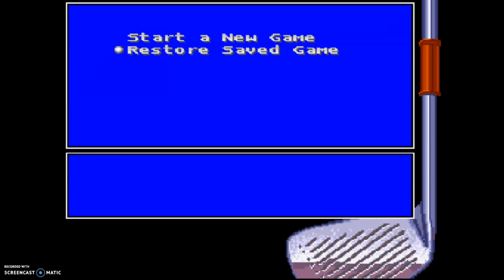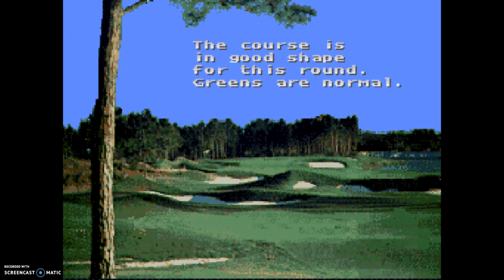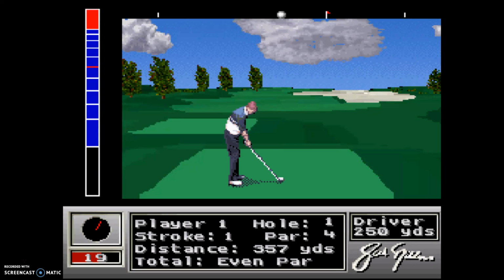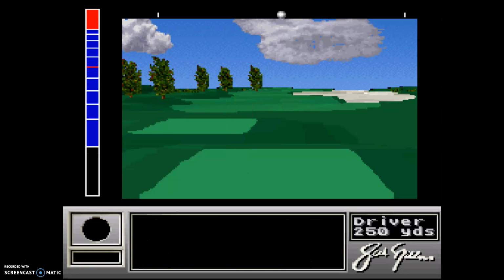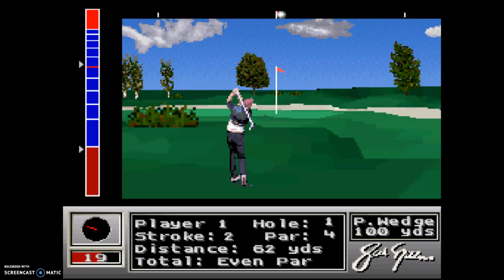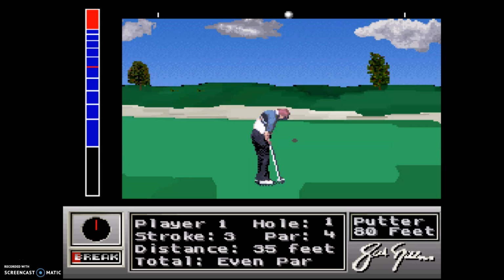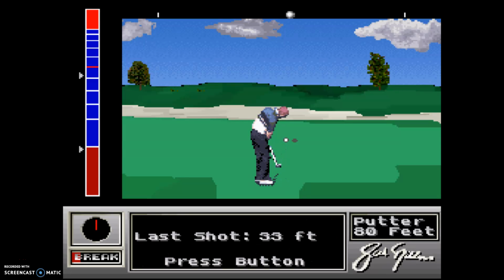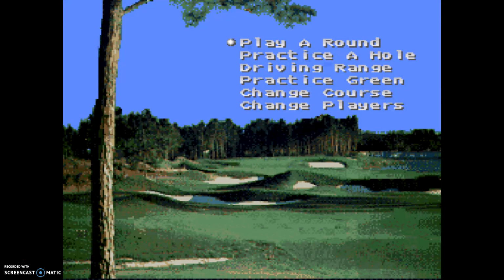Jack Niklaus Lets Play (DIG 3043)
Playing Jack Nicklaus Golf on an SNES emulator